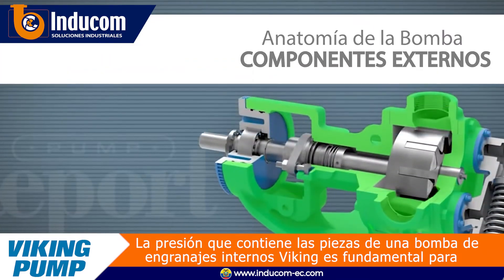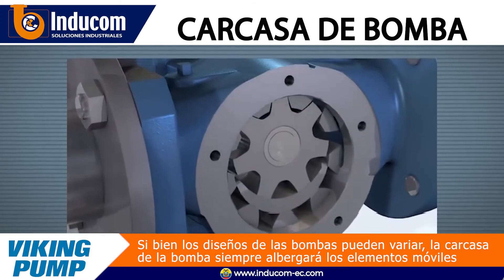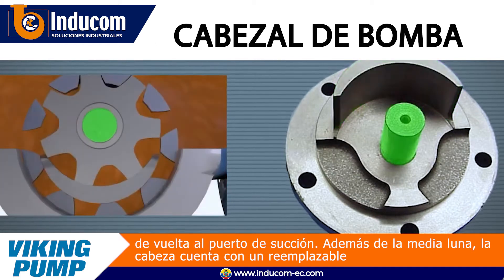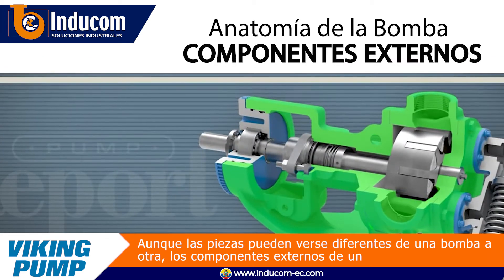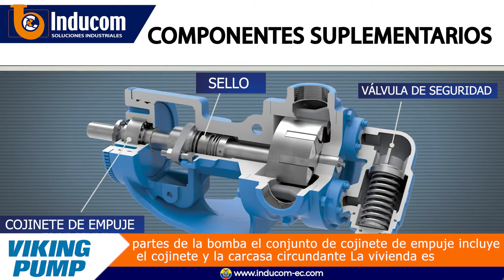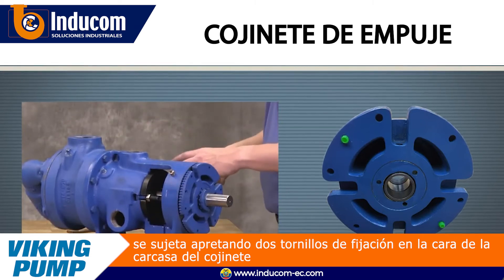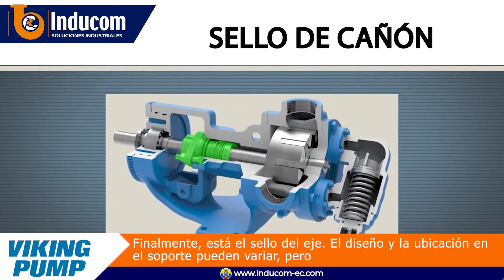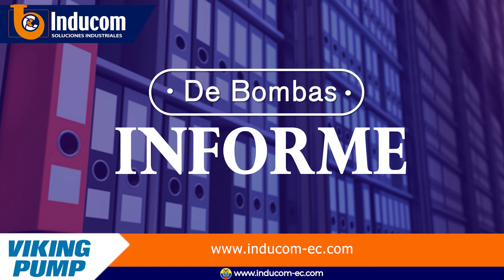Las partes de una bomba de engranajes - Componentes externos VIKING PUMP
Conoce los componentes externos de las bombas de engranaje de Viking Pump

Tipos de bombas de engranaje o bombas hidráulicas

-Bombas de engranajes de alto rango de presiones

Es el tipo de bomba ideal para trabajar con altas presiones de hasta 300 PSI. Están disponibles tanto en versiones selladas como de accionamiento magnético. Las bombas de engranajes de alta presión llevan ejes de mayor diámetro y mayores cojinetes y sellos, lo que garantiza una mayor vida útil.

-Bombas de engranajes para líquidos de alta viscosidad

Las bombas de engranajes en sus versiones especiales son capaces de bombear polímeros para tratamiento de aguas y productos alimenticios de hasta 80,000 cps. En aplicaciones de mayor viscosidad es preferible y más eficaz el uso de bombas mayores que funcionen a velocidades más bajas.

-Bombas de engranajes para fluidos de baja viscosidad

A menudo la solución preferida son bombas de engranajes en aplicaciones de bombeo de baja viscosidad debido a sus características hidráulicas (bajo flujo, alta carga de agua, muy compactas, flujo no pulsante, eficiencia) y bajo costo.

Pregunta por estas bombas en el siguiente enlace